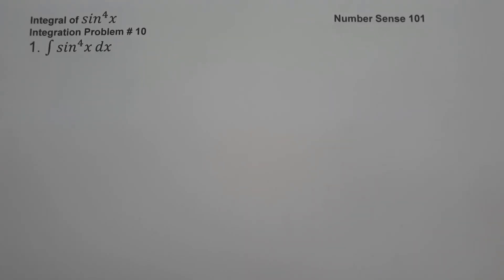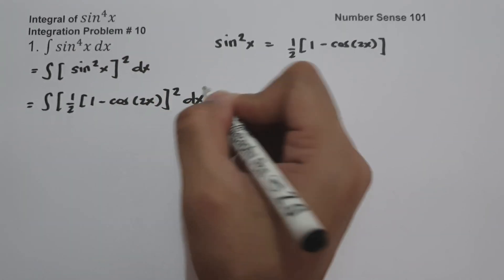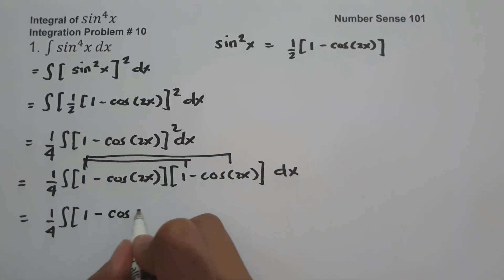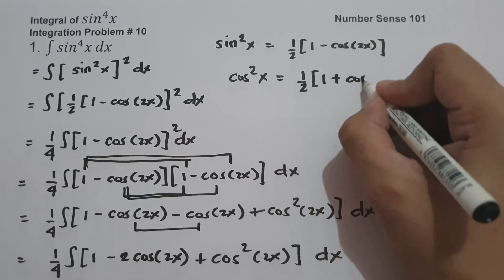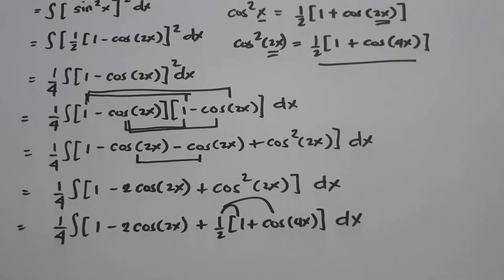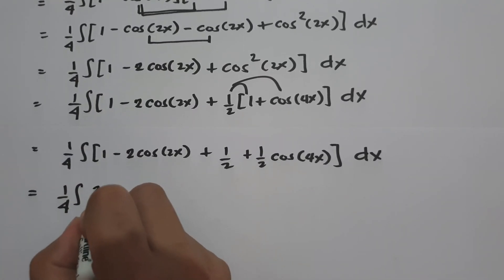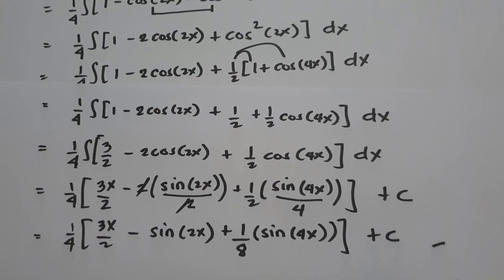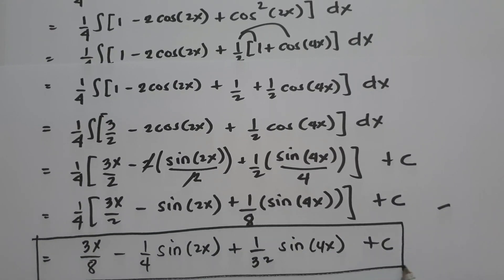Integral of sin⁴x